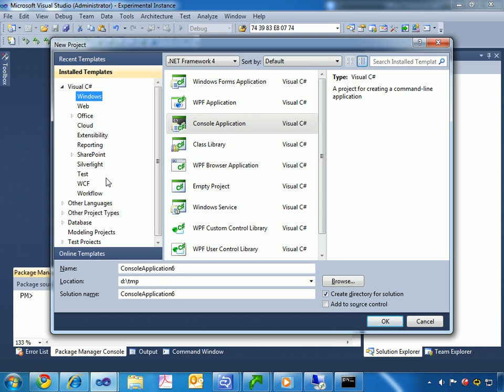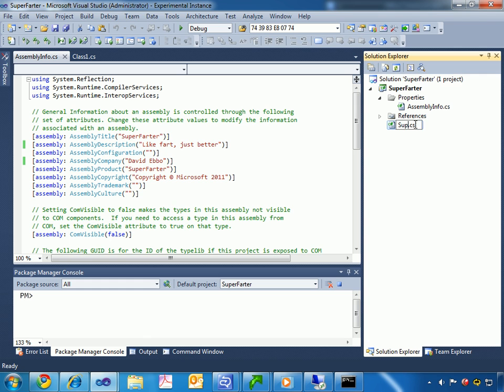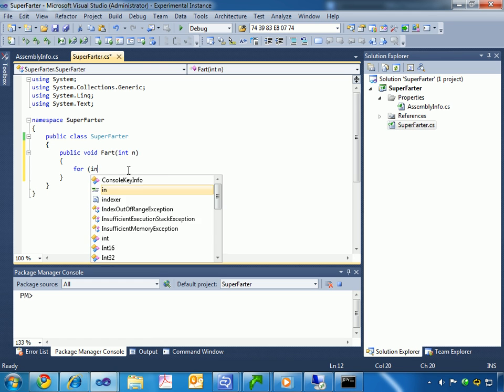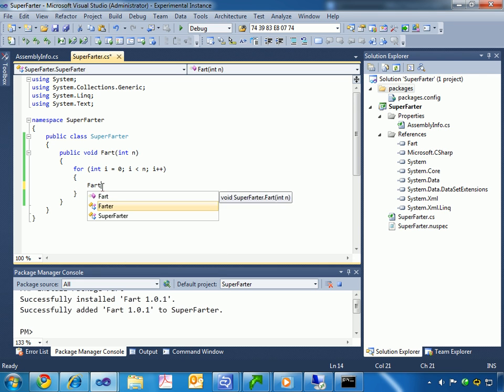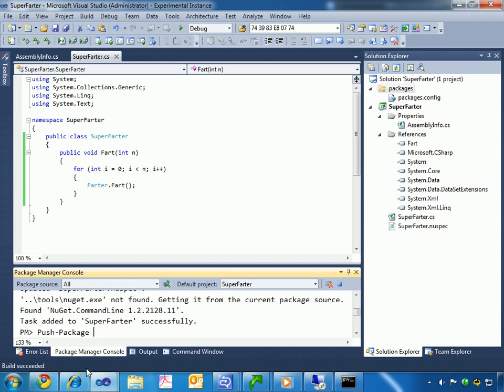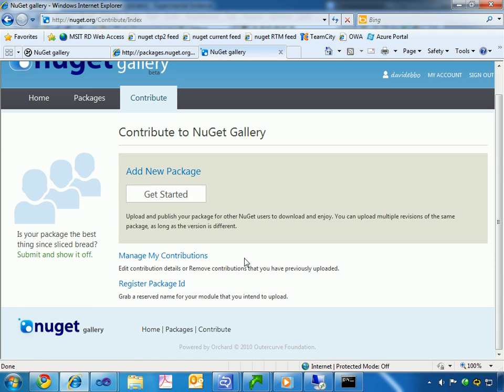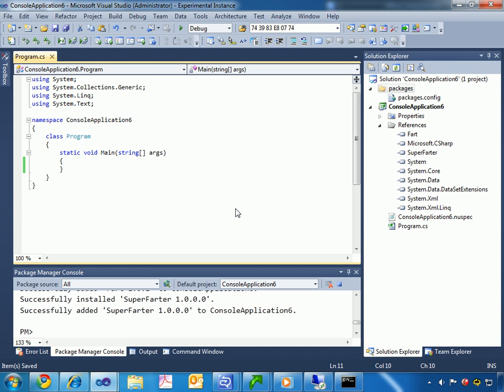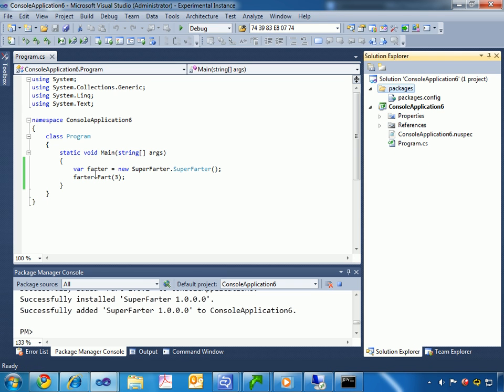The easy way to create NuGet Packages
This video demonstrates an experimental feature that we're considering for NuGet.  It makes it super easy to create packages and push them to the feed.  Note that it is not yet available in any build.